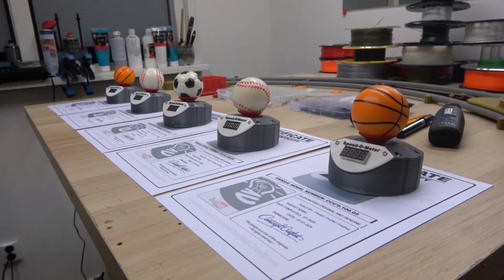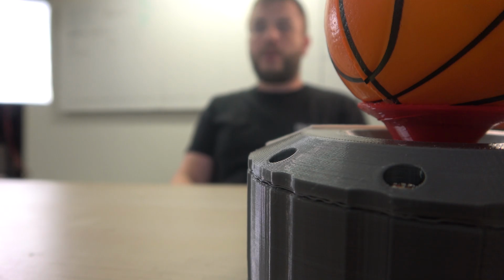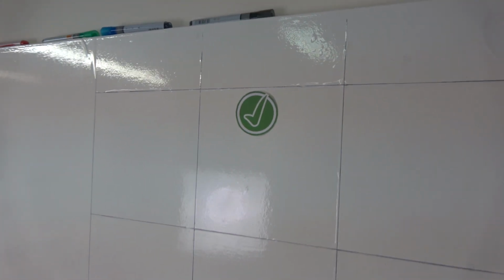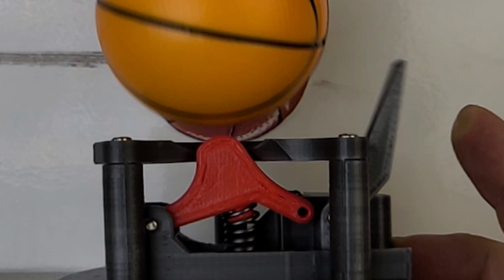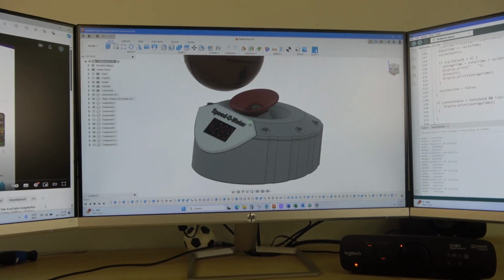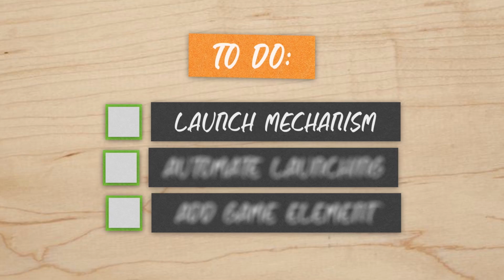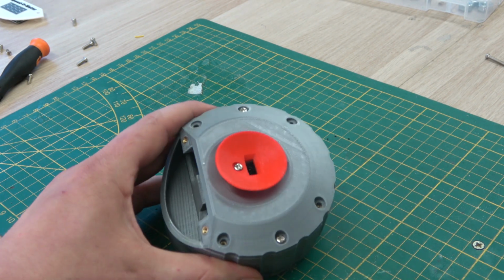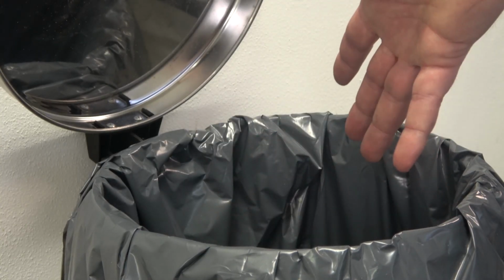Building a Gadget That Will Keep You Focused..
I designed and 3D printed this unique desk gadget that can turn distraction and stress into focus and fun! Ever wondered what it takes to turn an idea into a working prototype? In this video, I'll walk you through each step of the entire process, transforming a simple concept idea into a real, fully functioning 3D printed gadget that you can see in action. Join me as I discuss the design considerations, the materials used, and the challenges faced along the way. You'll get an insider's look at the techniques and tools that made this project a reality, and I hope to inspire you to create your own innovative gadgets as well. Whether you are a seasoned maker or a beginner, there are valuable insights to be gained here. So, grab your 3D printer, and let’s dive into the fascinating world of prototyping together!